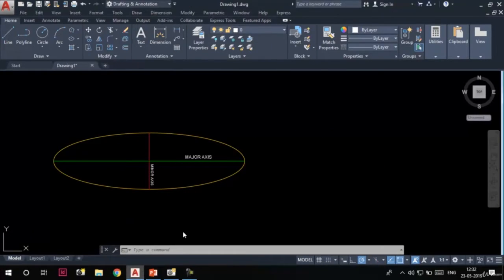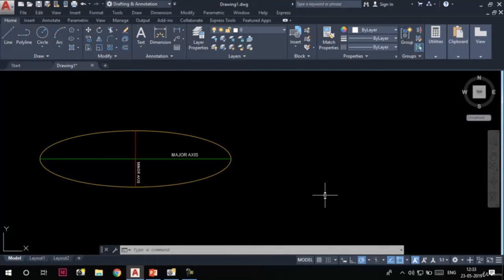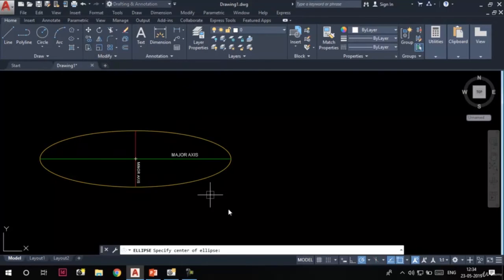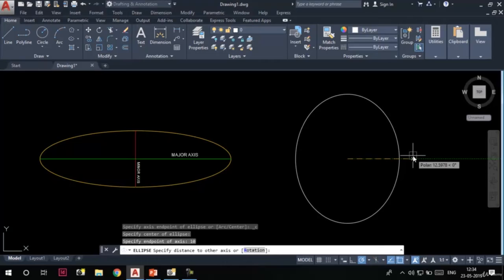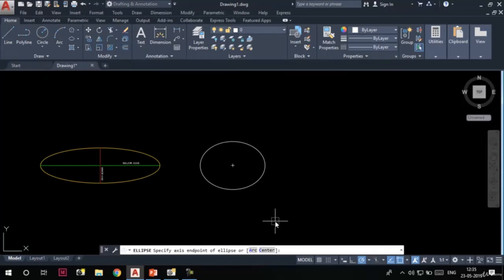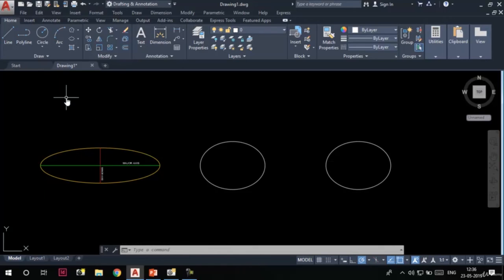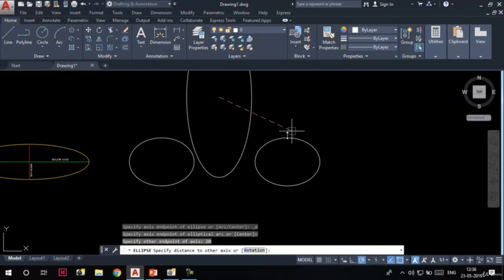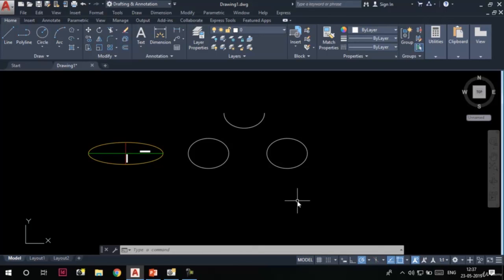ellipse command in autocad